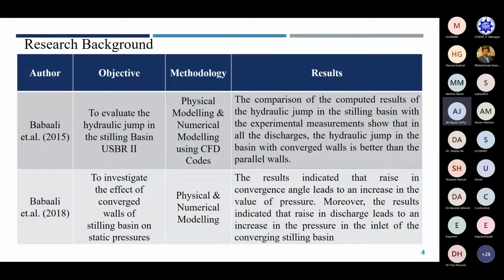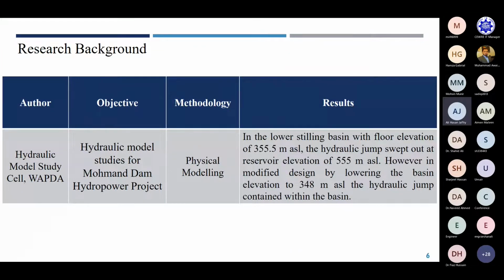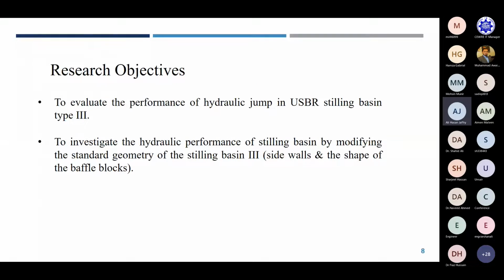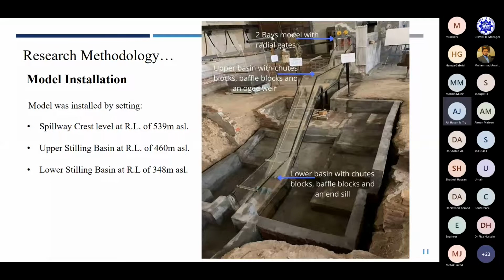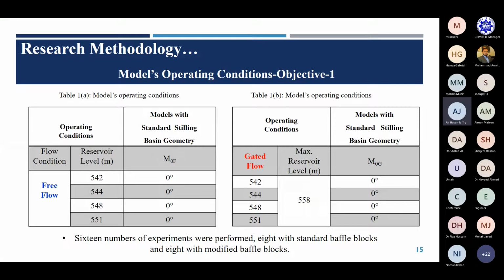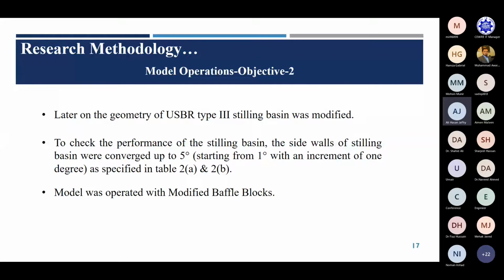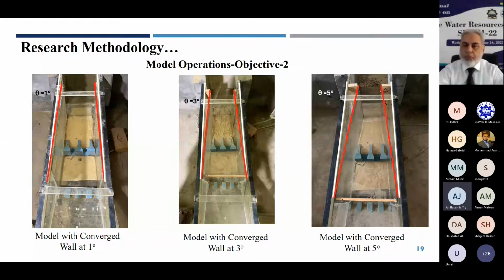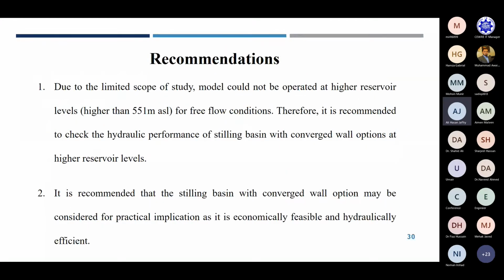2nd Conference on "Sustainable Water Resources Management" | Part#10 | Hassan Raza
2nd Conference on "Sustainable Water Resources Management" (SWRM-22) - Part No. 10 - Presented by Hassan Raza (M.Sc. Student, CEWRE)

CONFERENCE OVERVIEW:
Topics of Interest Including But Are Not Limited To:
1) Agricultural water management
2) Application of GIS and RS in water resources
3) Climate change impacts on water resources
4) Sustainable hydropower management
5) Flood and drought risk assessment and management
6) Urban hydrology and stormwater management
7)Rainwater harvesting and management
8) Sustainable groundwater development
9) Transboundary water issues and conflicts
10) Water quality modelling and management
11) River basin management
12) Agriculture pollutants and organic contaminants
13) Water, food and energy
14) Surface and groudnwater resources management